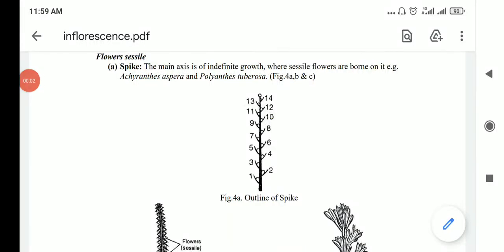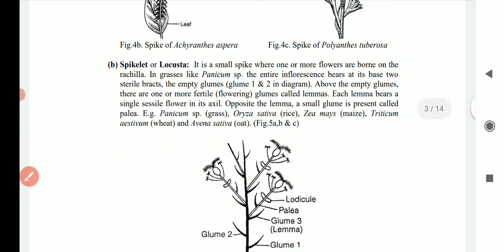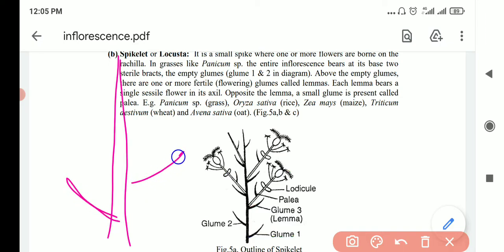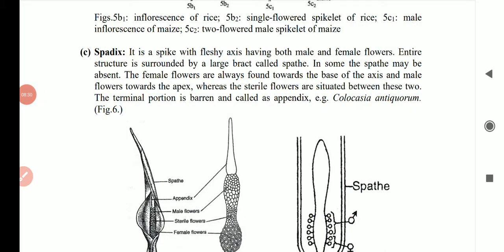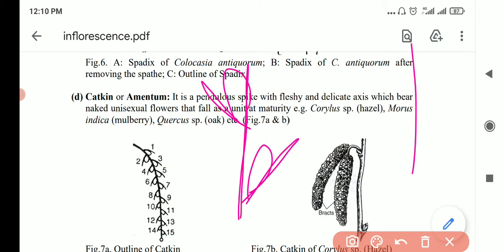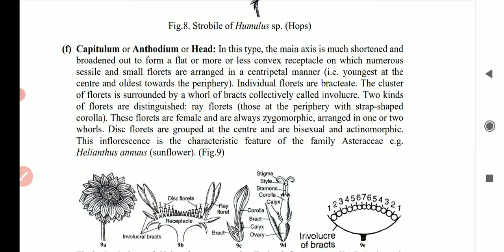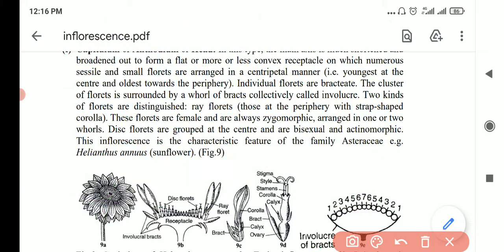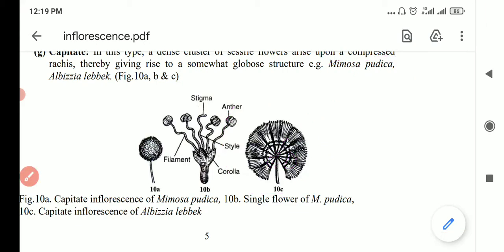April 26, 2021